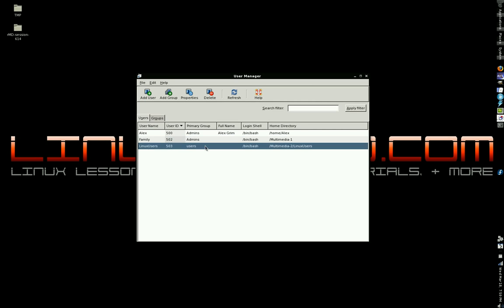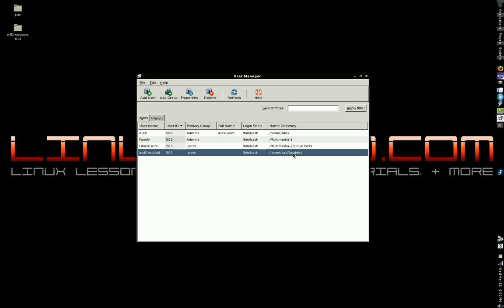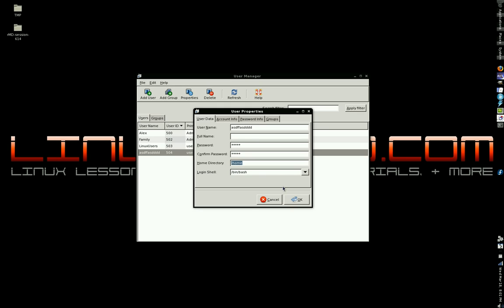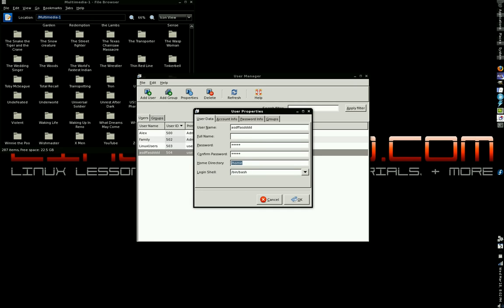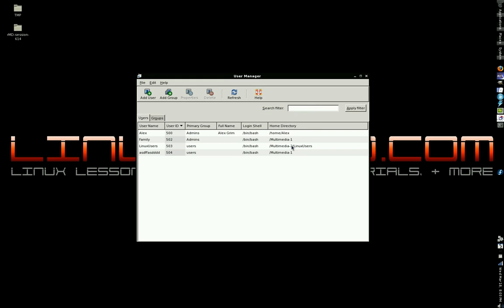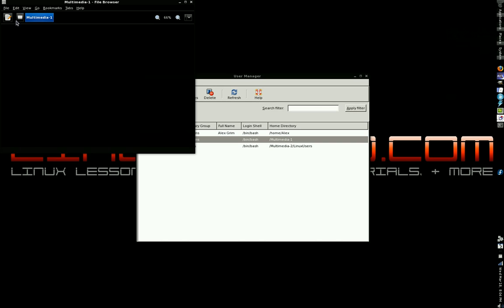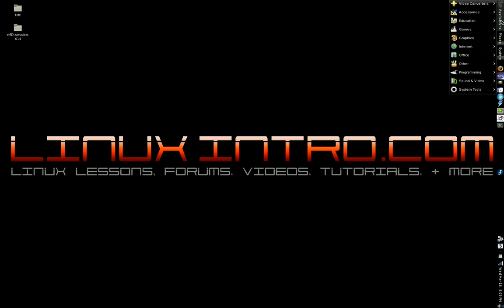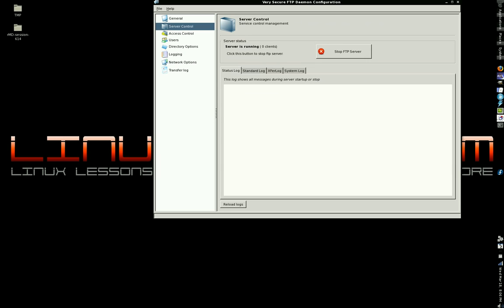Setup and Secure a Linux FTP Server - 1